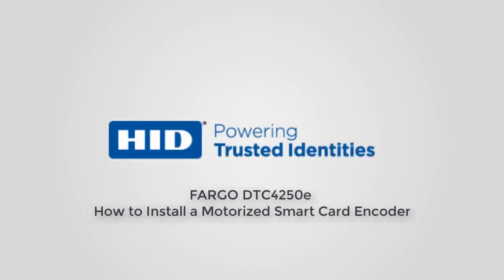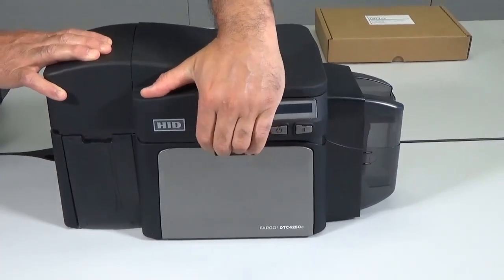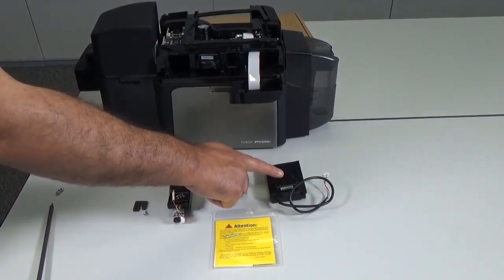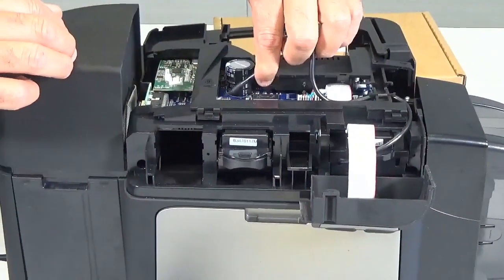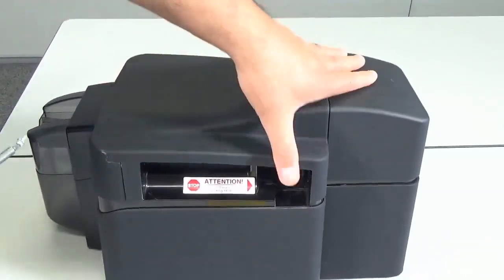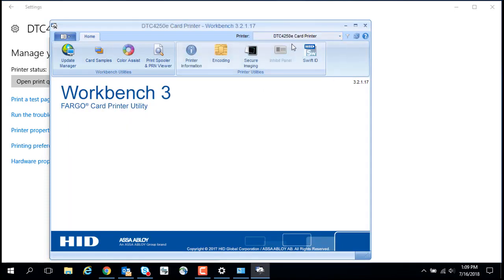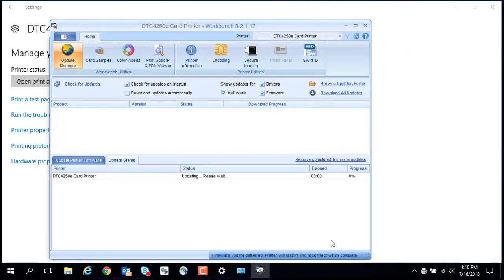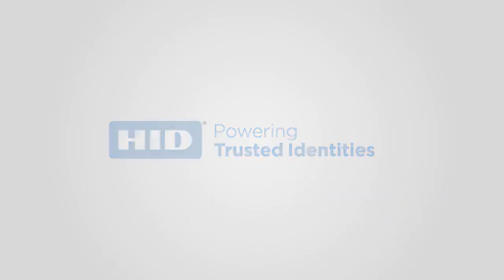DTC4250e How to Install a Motorized Smart Card Encoder